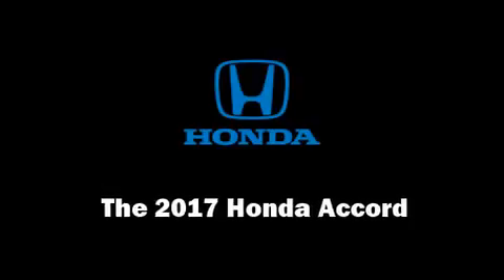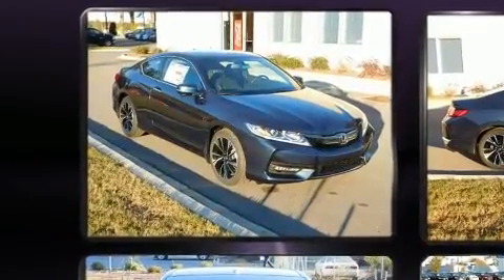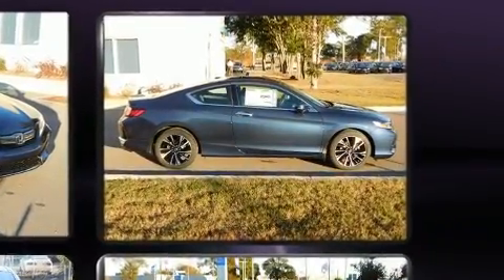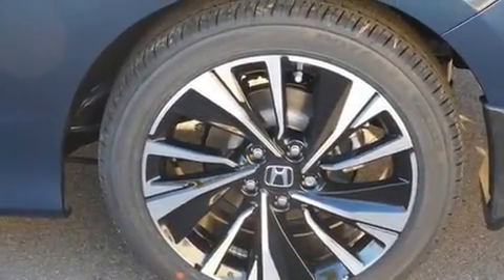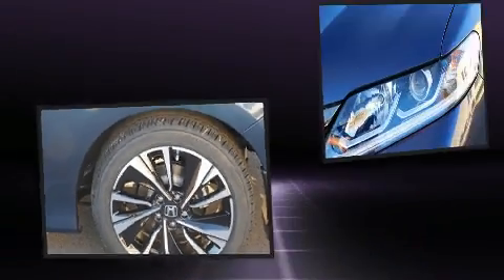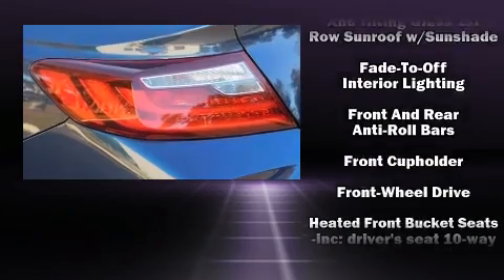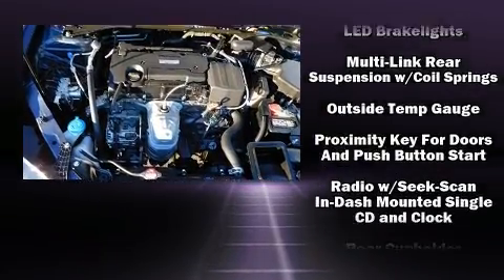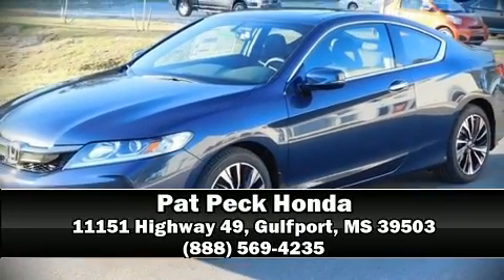2017 Honda Accord EX-L in Gulfport, MS 39503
You can expect a lot from the 2017 Honda Accord. This 2 door, 5 passenger coupe offers the features and options for which you've been searching. Honda made sure to keep road-handling and sportiness at the top of it's priority list. Under the hood you'll find a 4 cylinder engine with more than 170 horsepower, providing a spirited, yet composed ride and drive. It distinguishes itself from the competition with features such as: a tachometer, a built-in garage door transmitter, an automatic dimming rear-view mirror, heated seats, heated door mirrors, remote keyless entry, and seat memory. Features such as automatic climate control and leather upholstery prove that economical transportation does not need to be sparsely equipped. For drivers who enjoy the natural environment, a power moon roof allows an infusion of fresh air. Premium sound drives 7 speakers, providing you and your passengers a sensational audio experience. Honda also prioritized safety and security with features such as: head curtain airbags, front SIDE impact airbags, traction control, brake assist, a panic alarm, an emergency communication system, and 4 wheel disc brakes with ABS. For added security, dynamic Stability Control supplements the drivetrain. We pride ourselves in the quality that we offer on all of our vehicles. Stop by our dealership or give us a call for more information.